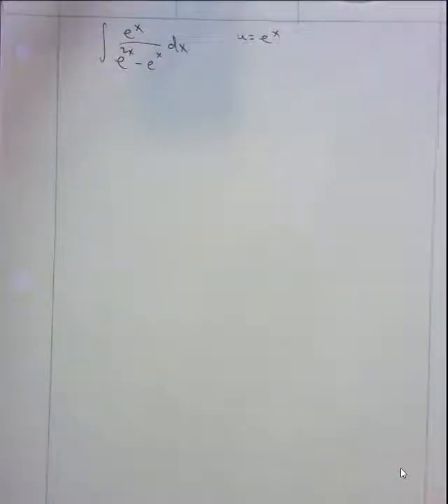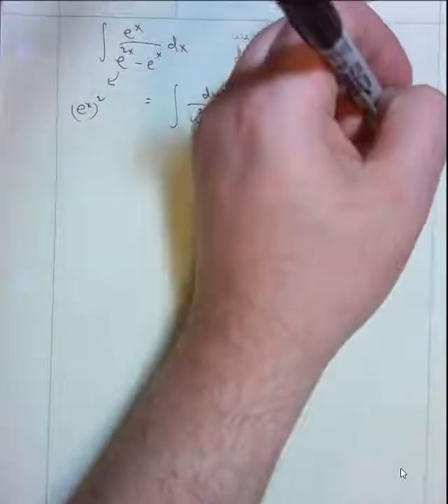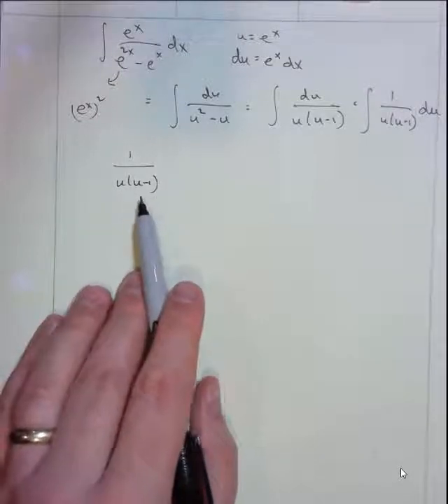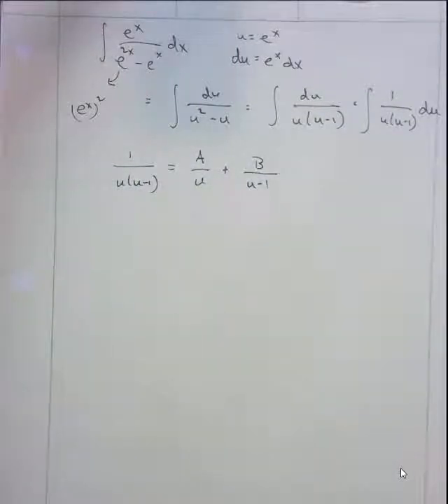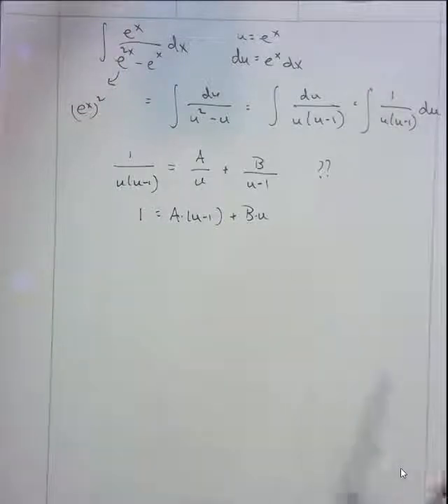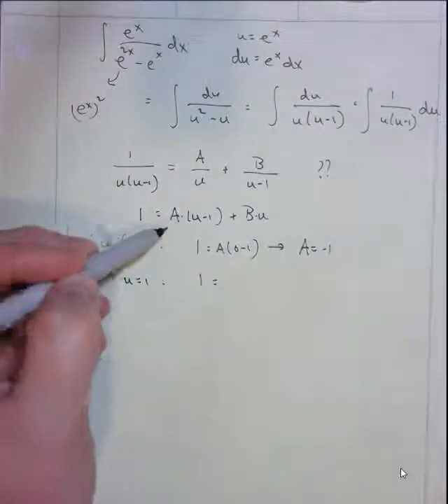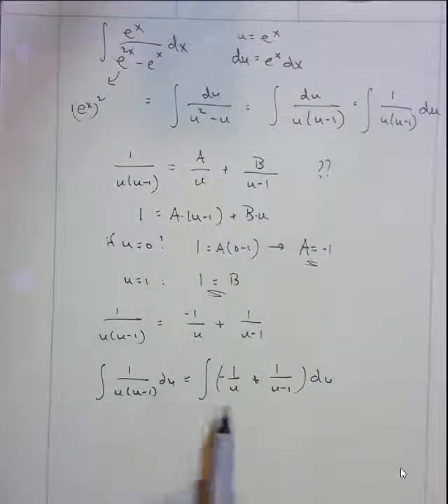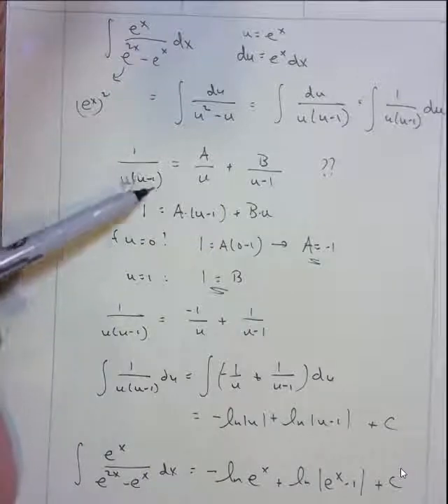MPMC - The Archives 02 - Integration by Partial Fractions EX 1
Here's a less polished video from a former class, for those of you in or around the topic of integration by partial fractions.